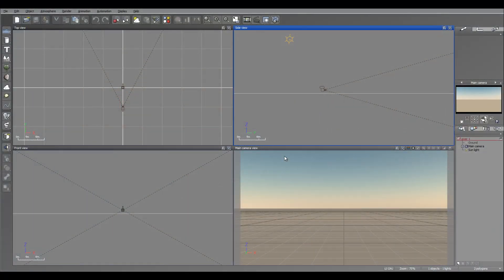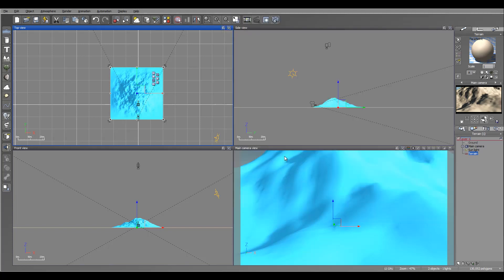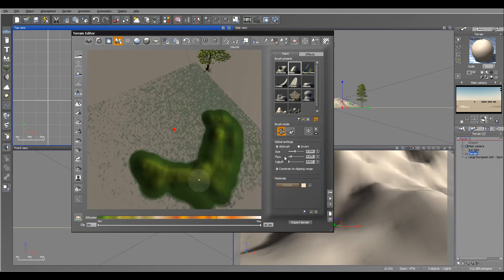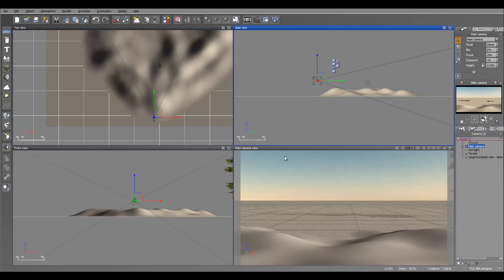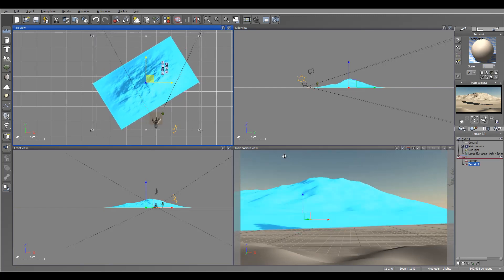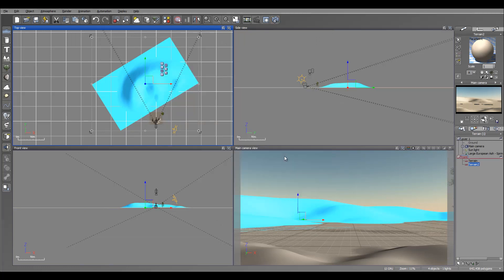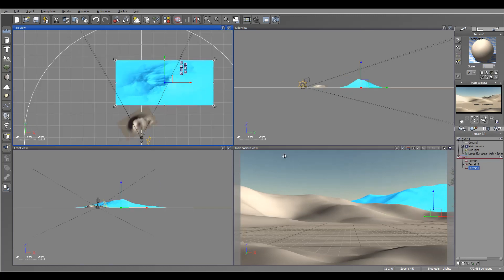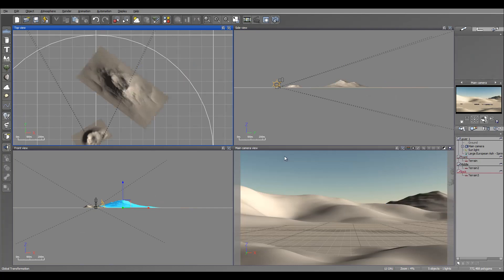Winter land backdrop,Creating backdrops in Vue part one. DB1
Compositing in Photoshop. Digital background replacement.